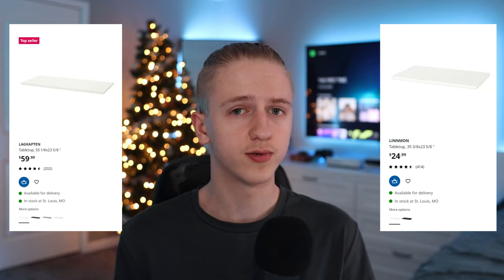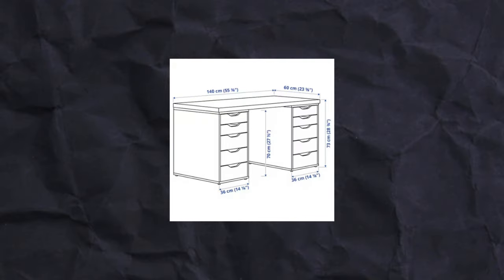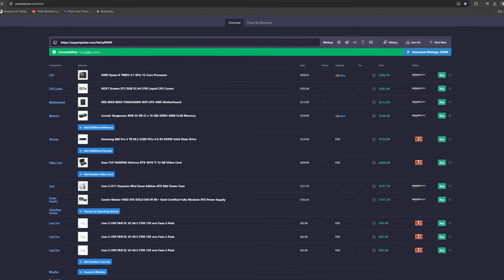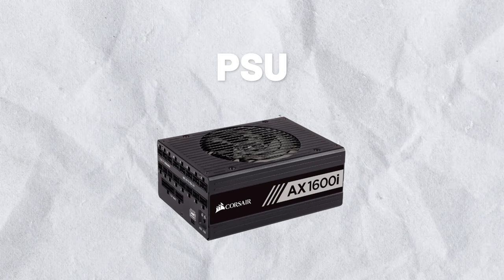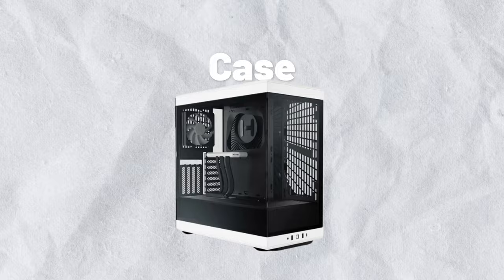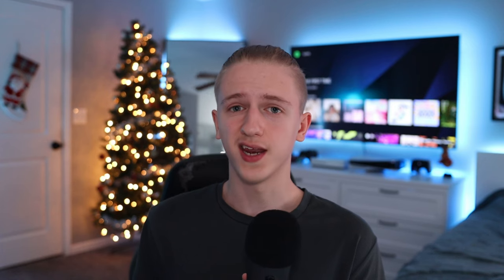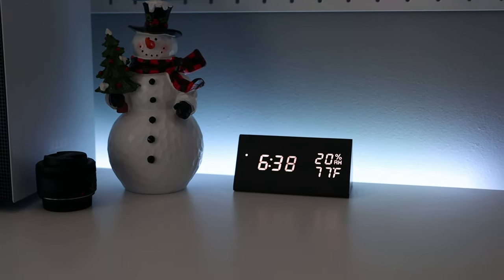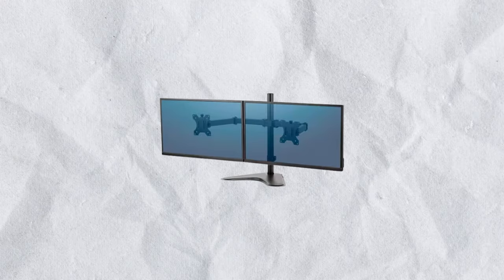How to Build Your Dream Gaming Setup!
Welcome to the ultimate guide on creating your very own gaming paradise! In this video, I'll take you on a journey to design and build the gaming setup you've always dreamed of. From choosing the perfect gaming desk and chair for maximum comfort to selecting the ideal gaming peripherals that enhance your performance, I'll walk you through each step of the process.

00:00 Intro
00:13 The Desk
01:59 The PC
04:19 Monitors
06:04 Peripherals
08:27 The Chair
08:54 Aesthetics